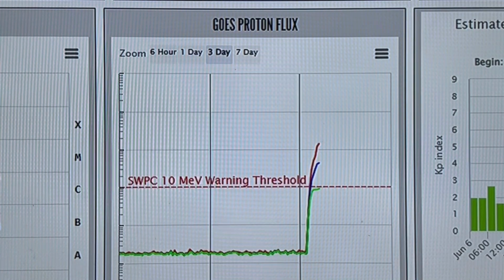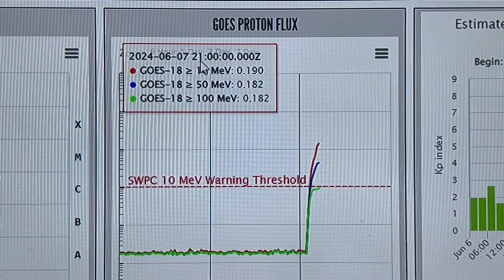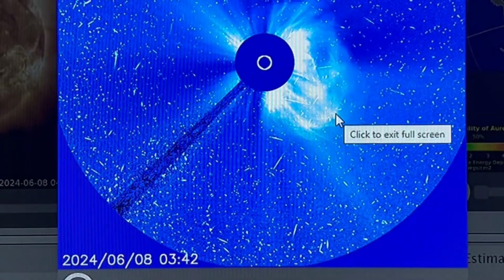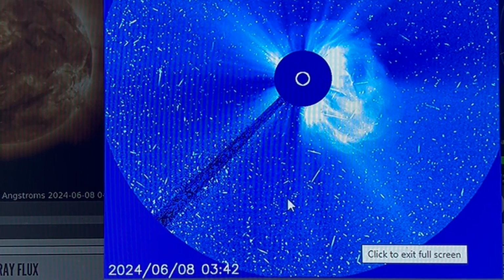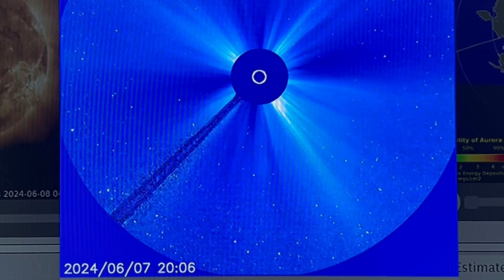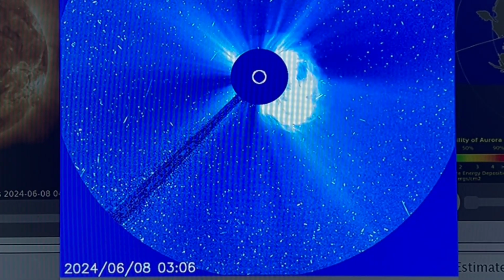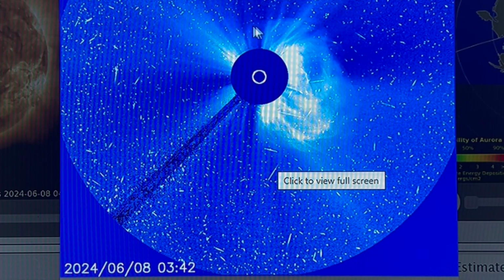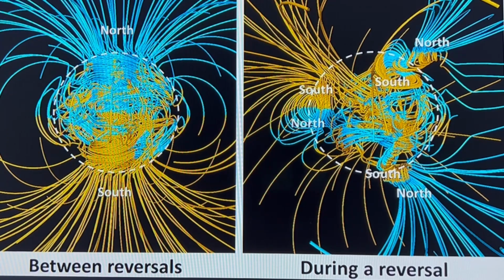Solar Radiation Storm June 7, 2024